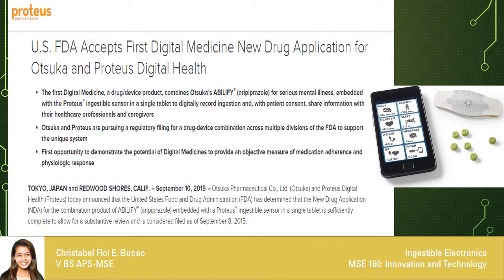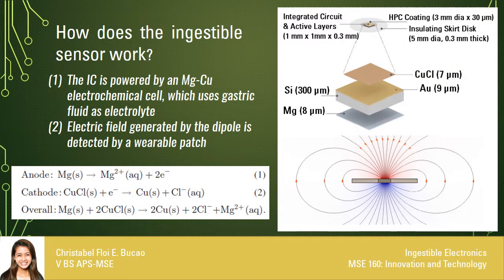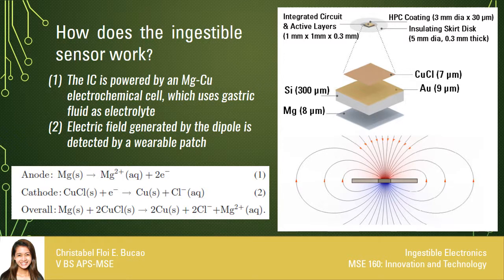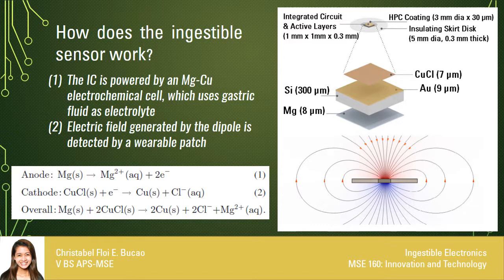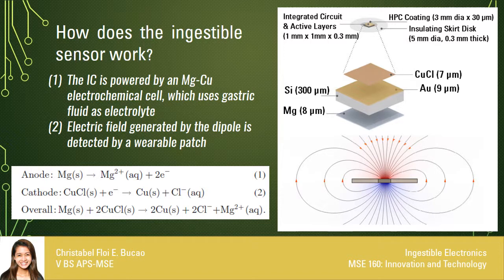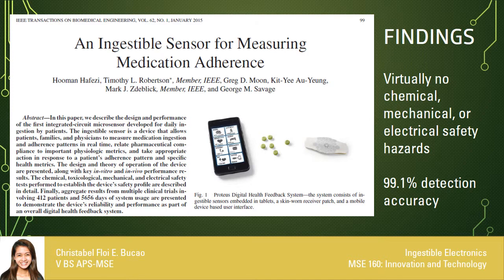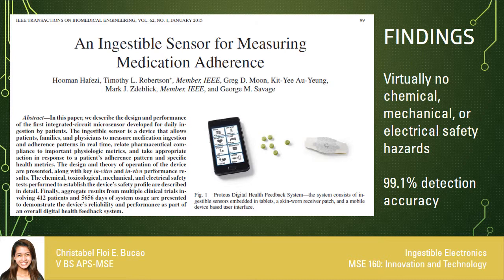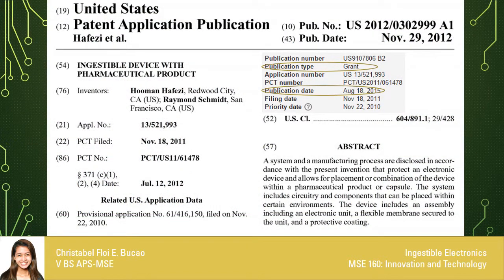Ingestible Electronics - Christa Bucao